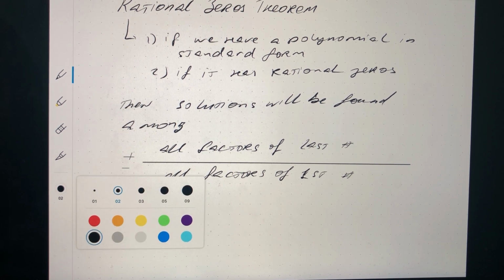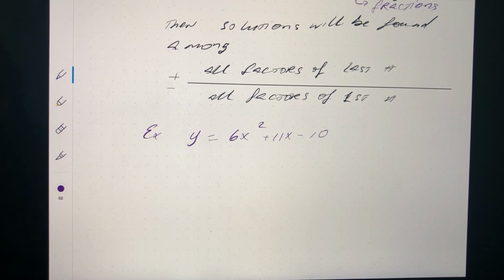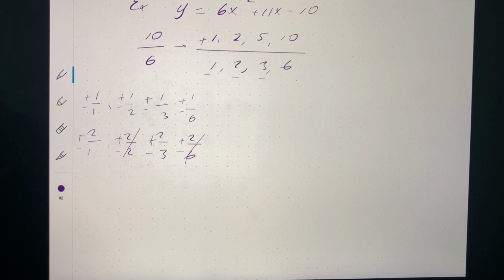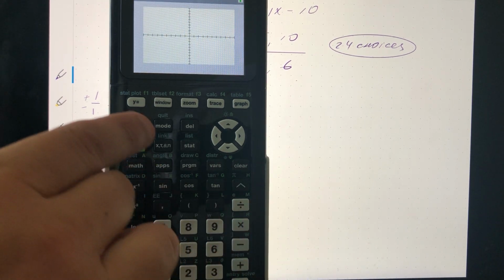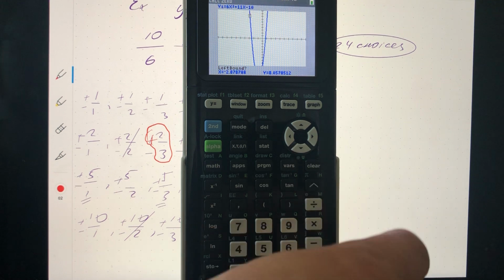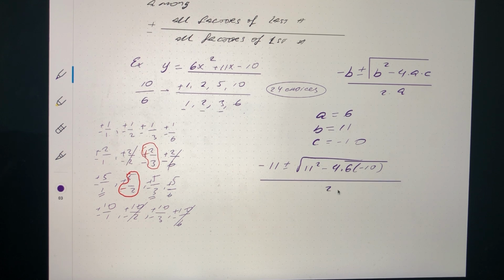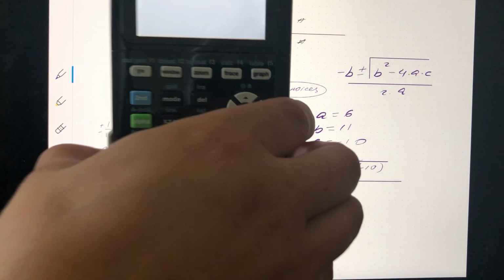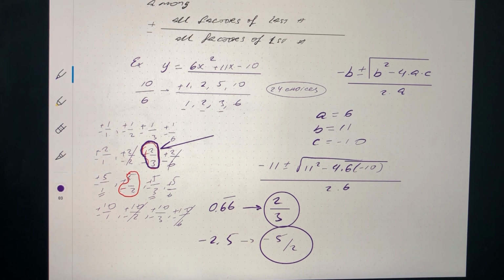Algebra: Rational zeros theorem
Rational Zeros Theorem explained and illustrated with a graphing calculator